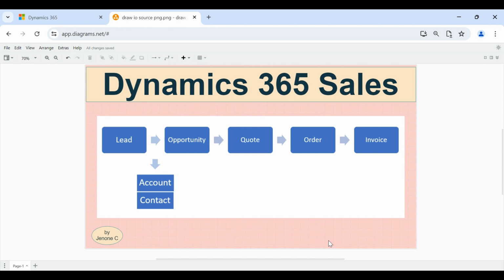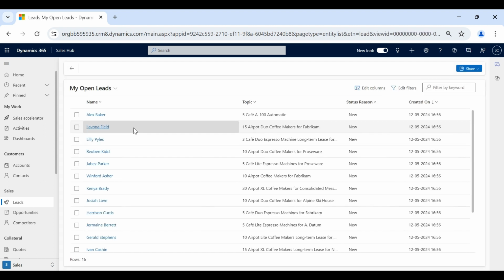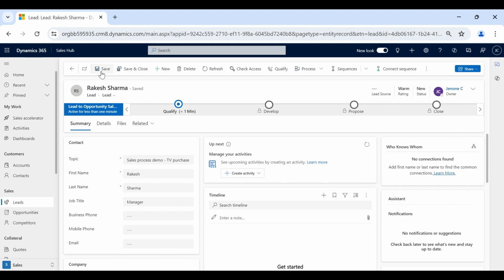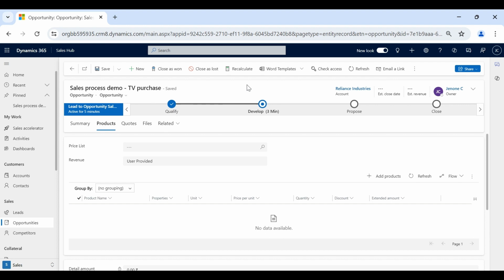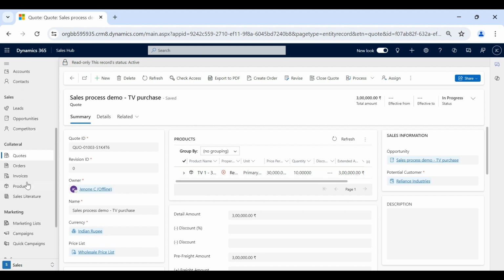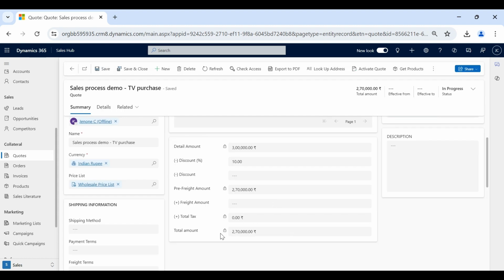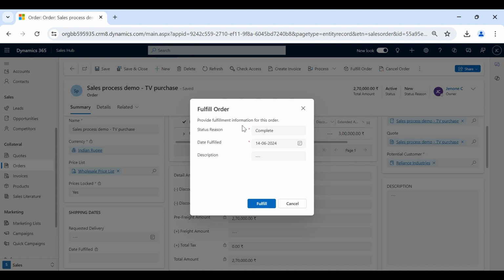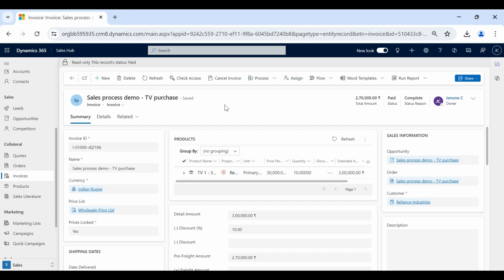Dynamics 365 Sales | Ep 7 | Sales Process - Lead, Opportunity, Quote, Order, Invoice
Welcome to my latest Dynamics 365 Sales tutorial! In this video, I'll walk you through the complete sales process in Dynamics 365 Sales, from lead to opportunity, quote, order, and finally, to invoice. This end-to-end guide will help you understand how to effectively manage your sales pipeline and close deals efficiently.

🔍 Lead to Opportunity: Learn how to capture and qualify leads, then convert them into opportunities to track potential sales.

📋 Opportunity to Quote: Discover how to create detailed sales quotes from opportunities, including product details, pricing, and terms, to present to your prospects.

🛒 Quote to Order: Find out how to convert approved quotes into sales orders, ensuring a seamless transition from prospecting to purchasing.

📄 Order to Invoice: Understand how to generate invoices from sales orders, manage billing, and track payment statuses to complete the sales cycle.